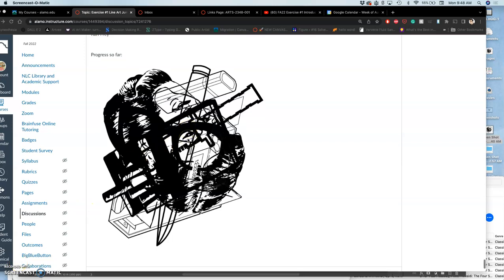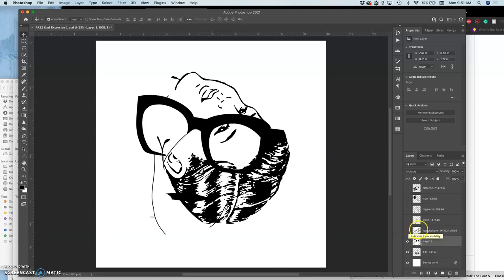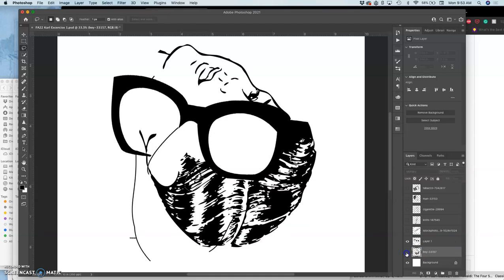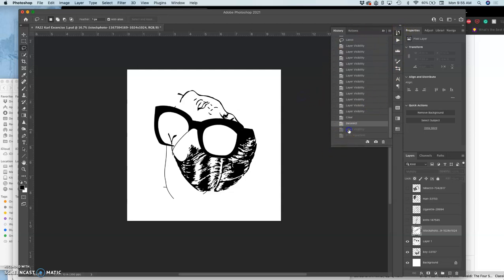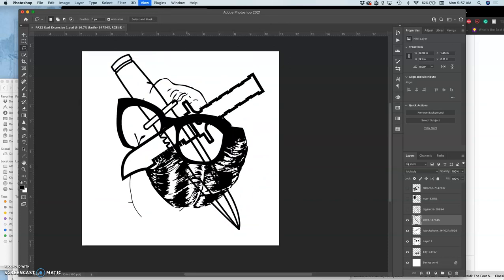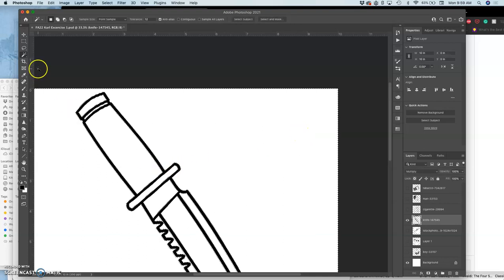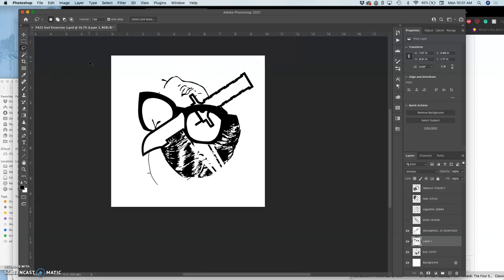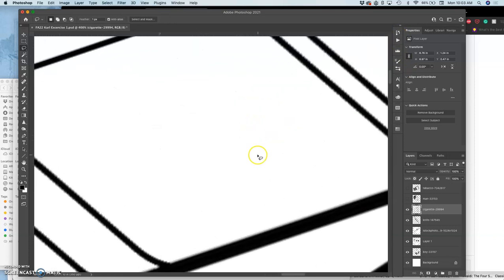4 Cleaning Up Raster Layers for a Better Composition